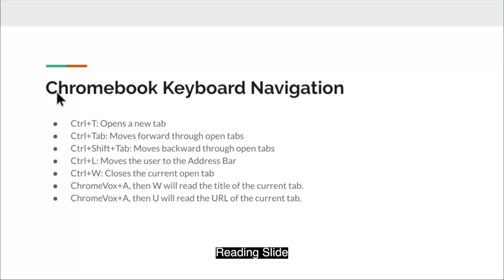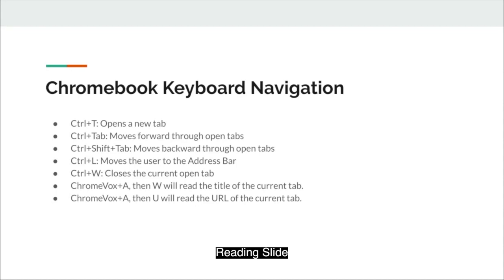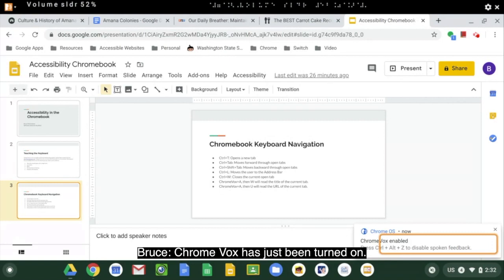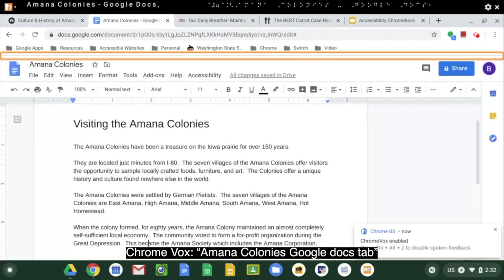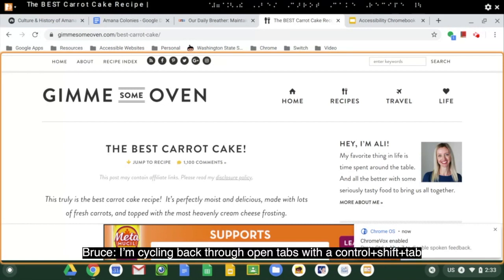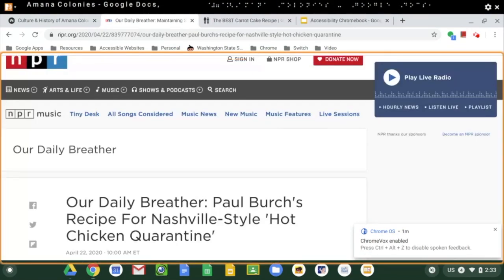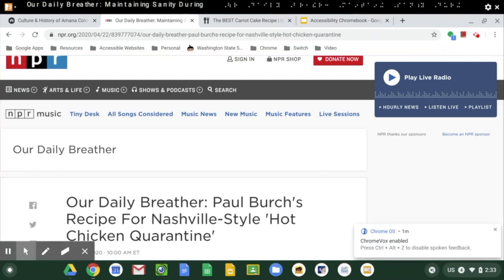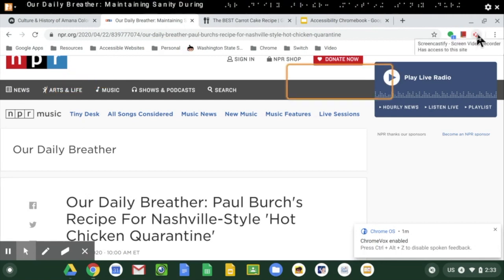Chromebook Keyboard Navigation Part 1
In this video our Assistive Tech instructor, Bruce McClanahan, goes through part 1 of ChromeVox Accessibility on Chromebook.

Here is a link to the manual. Accessibility in the Chromebook (docx) **Updated April 2020**

For more links related to these videos please check out our Statewide Technology Services page on the official WSSB